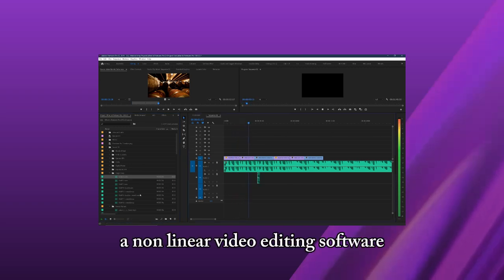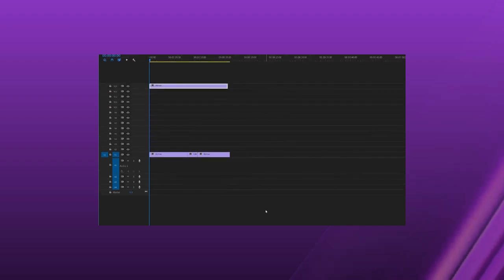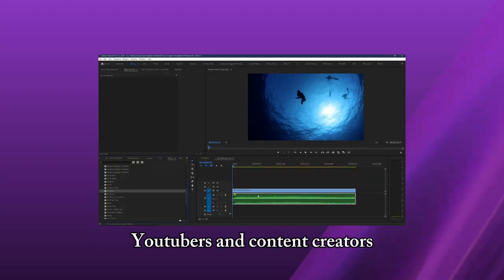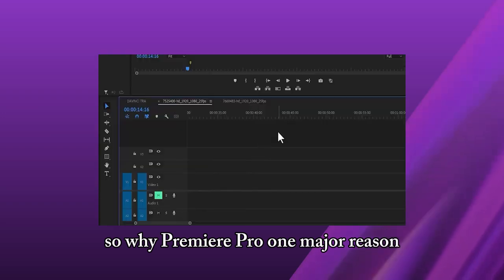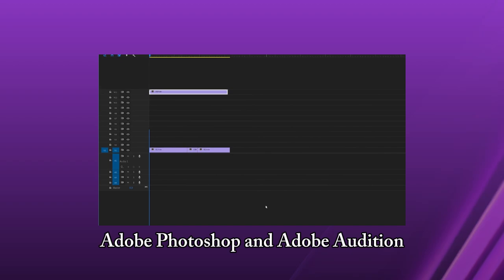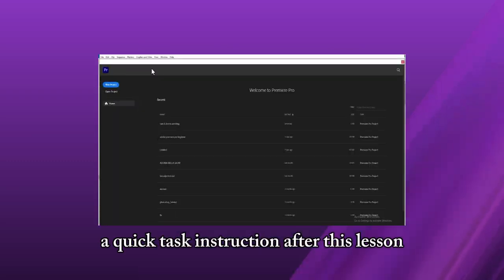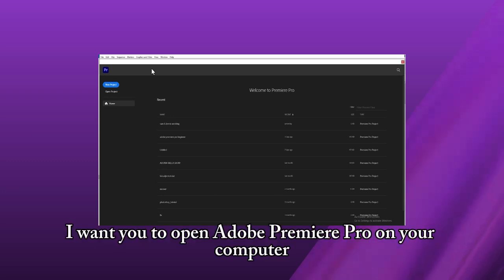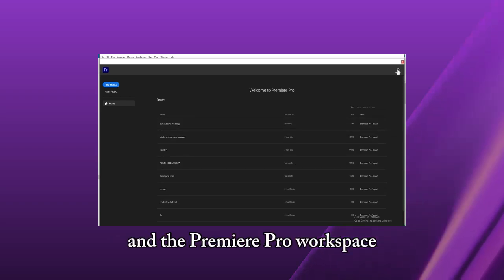What Is Adobe Premiere Pro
🚀 Timestamps:
00:00 Intro
00:12 Sequence In Premiere Pro
00:20 Frame Size In Premiere Pro
00:35 Fix greyed out Frame Size In Premiere Pro
00:41 outro